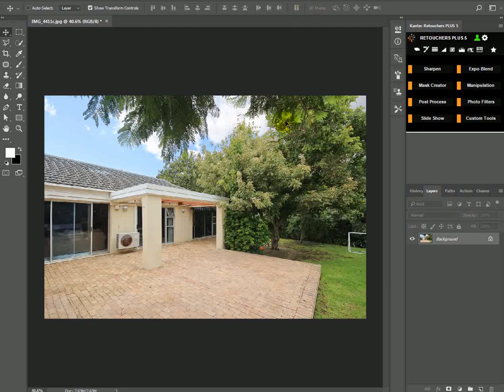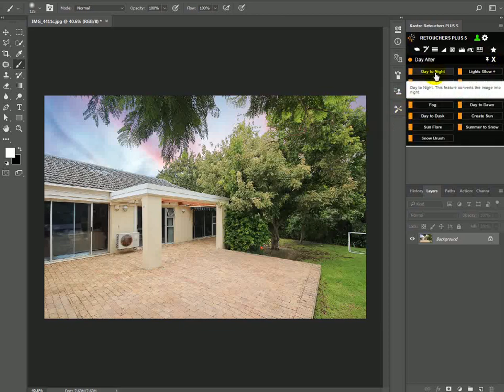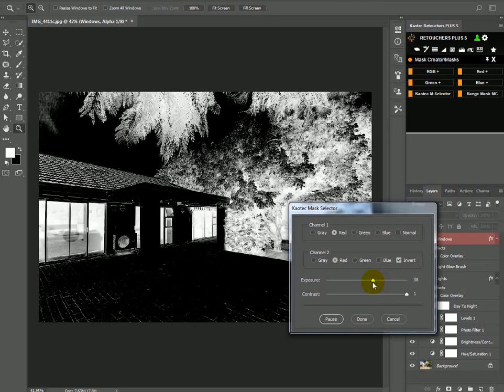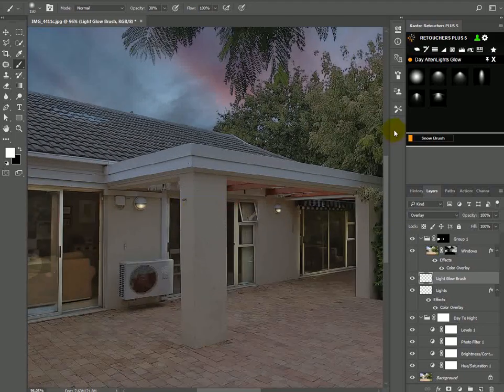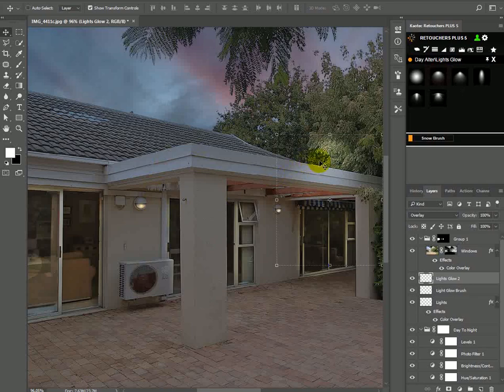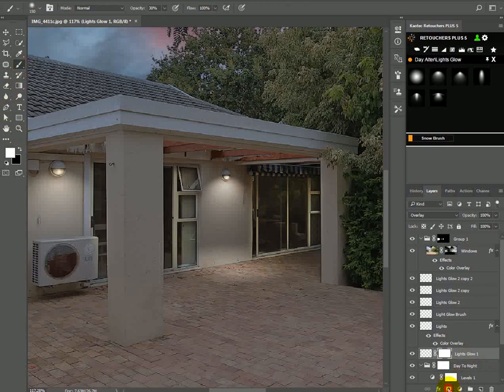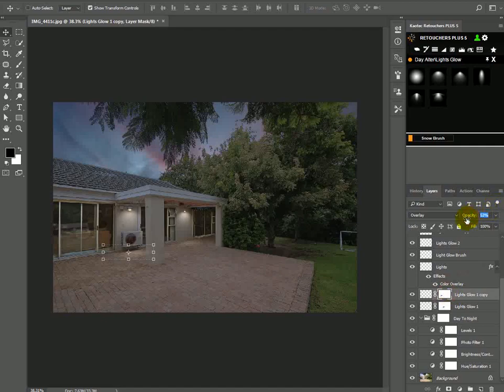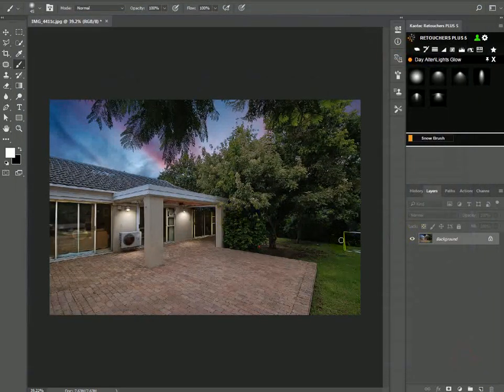Photoshop Tutorial : Sky swap and day to twilight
Very easy way to do photoshop sky replacement, easiest way to do it in Photoshop CC even kids can do it, grass replacement, water replacement, HDR exposure blending, day to twilight, and many more